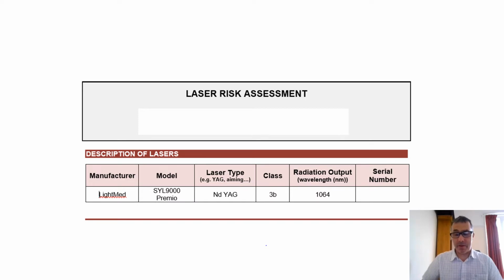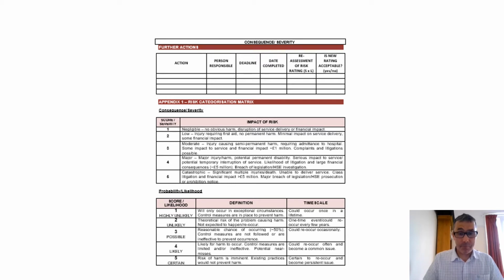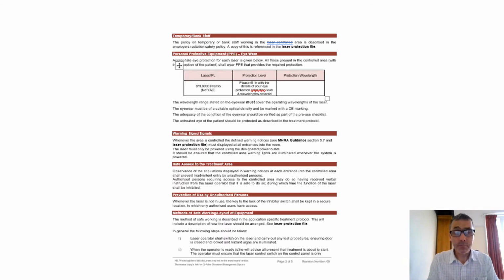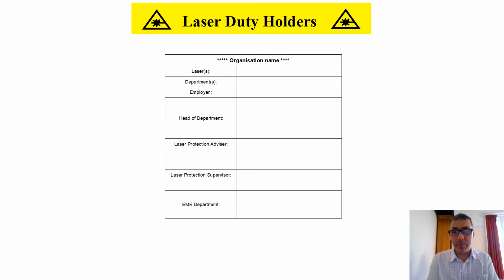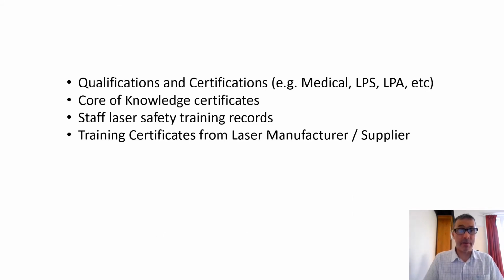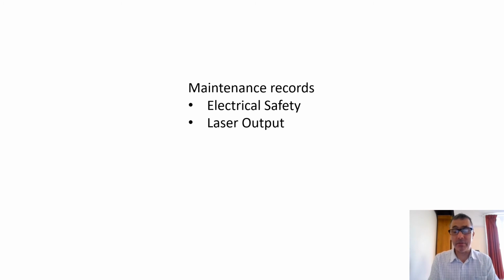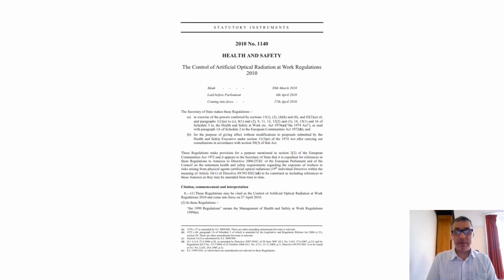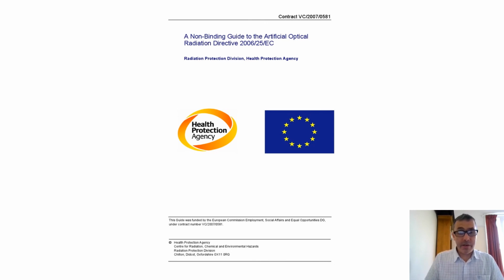Laser Protection Adviser Audits in the UK Medical Sector Part 1: Documentation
These are information videos only and must not be used to verify the safety of lasers in your organisation. To verify the safety of your lasers, you must engage the services of a suitably qualified Laser Protection Adviser to provide you with the correct advice and support needed to to keep them safe and comply with current legislation and standards.

This section contains videos that provide information about how to undertake Laser Protection Adviser audits in the UK. The videos were produced in accordance with legislation and standards in place in the UK in 2022.

The 4 videos cover a range of topics, including safety in the laser controlled area, protective eyewear, documentation (e.g. risk assessments, local rules, patient records, etc) signage and access control.

In this video, a UK Laser Protection Adviser tells you about documentation to look for on a laser safety audit.